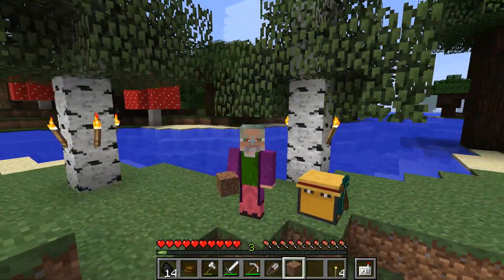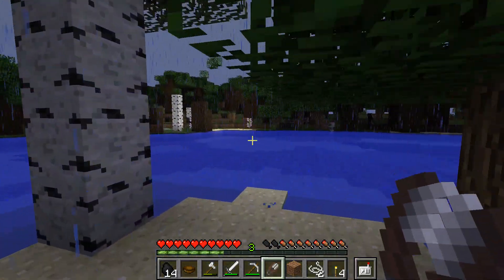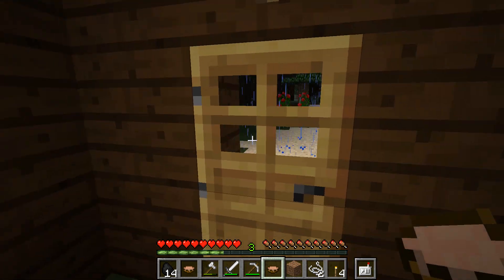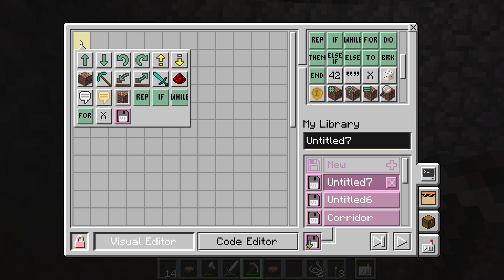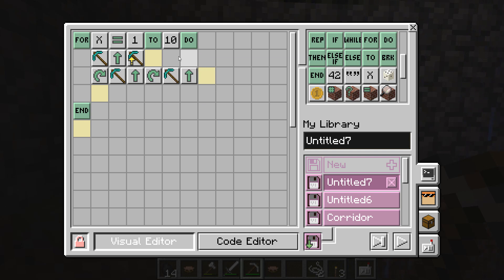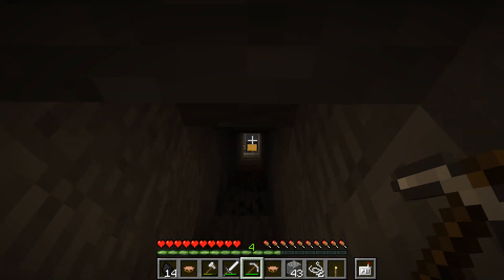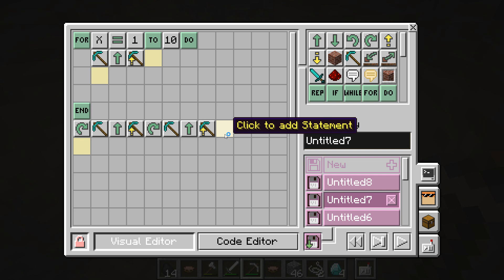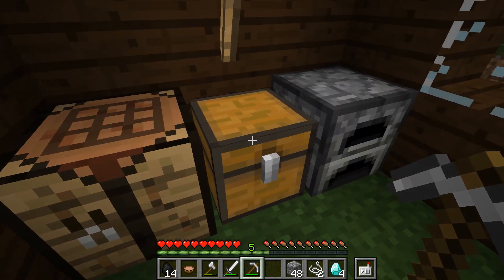ComputerCraftEdu Survival - [5] Zombies!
Lets play with Wizard Keen and his faithful StampyBot

Get In Touch With Wizard Keen!